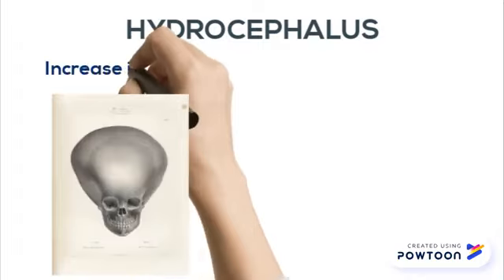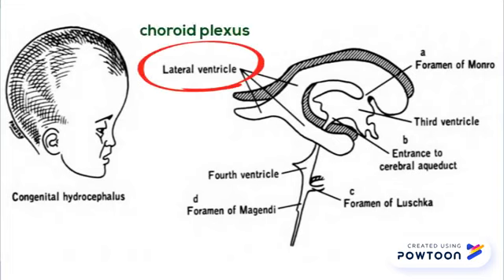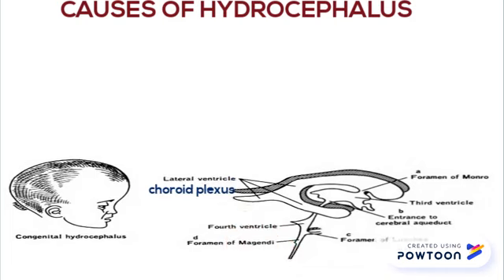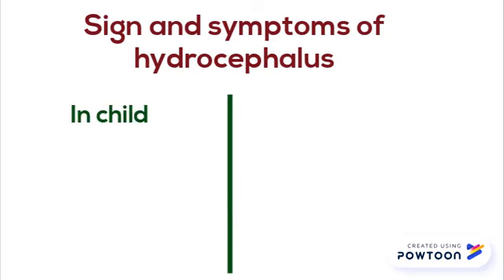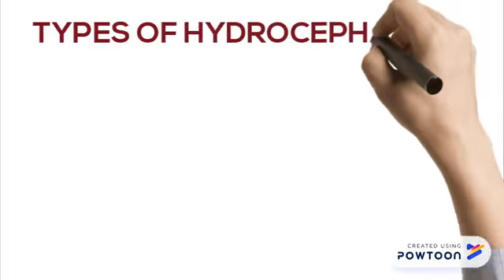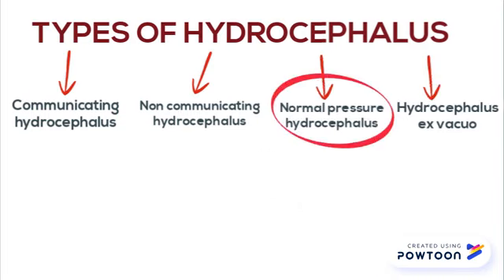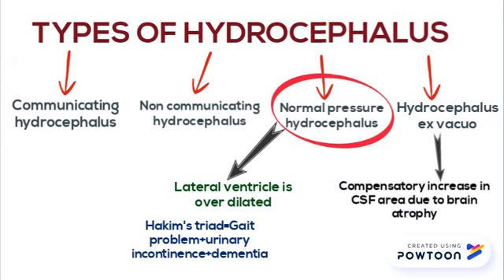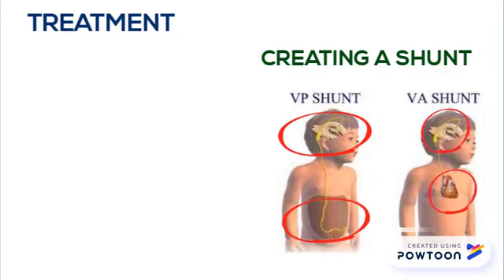Hydrocephalus Hydrocephalus medicine nhs